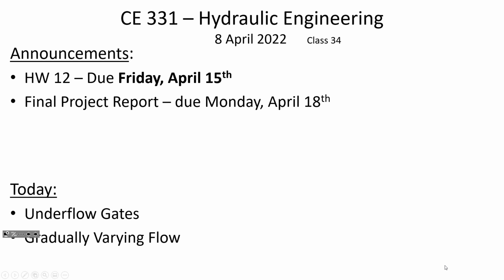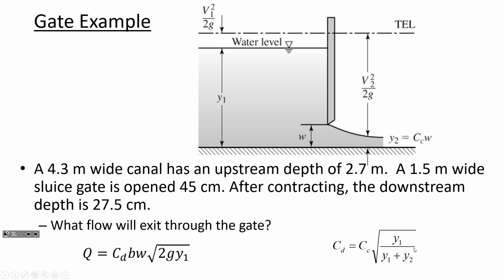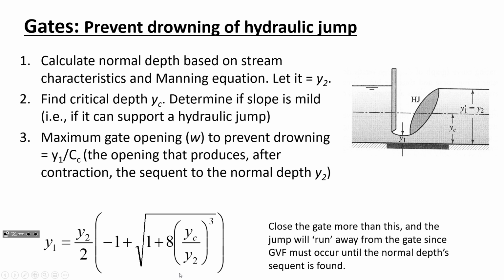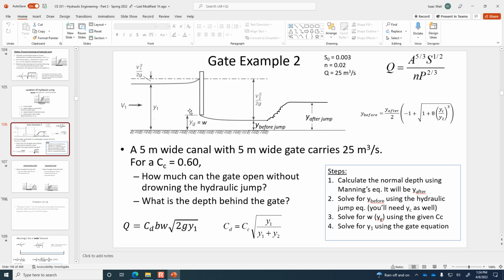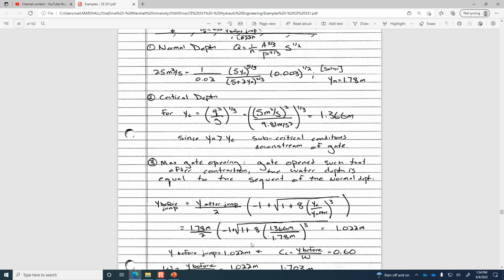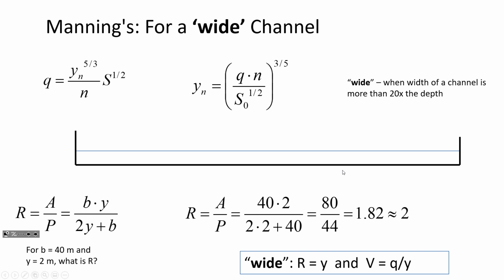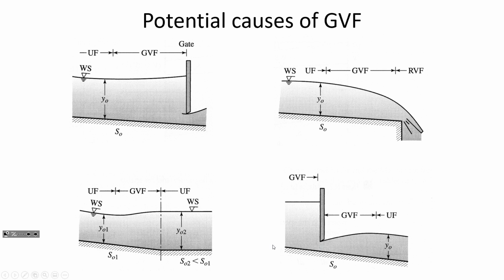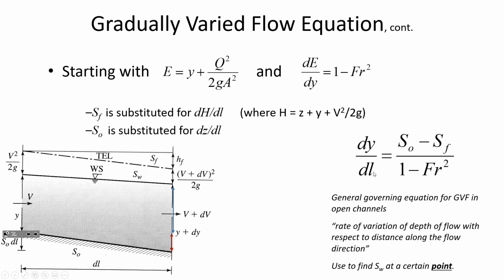Hydraulic jump after underflow gate - max opening to avoid drowning - CE 331 Class 34 (8 Apr 2022)